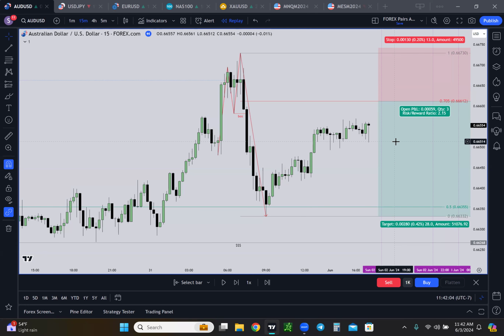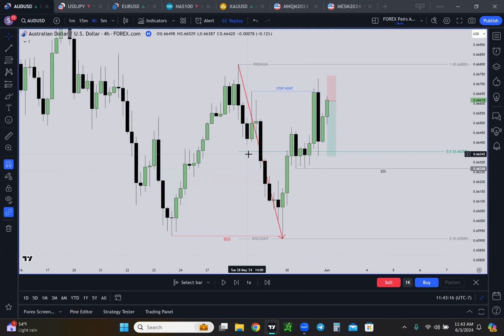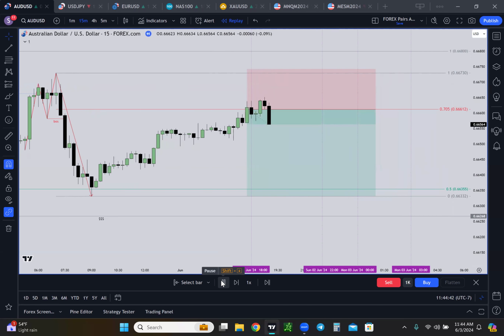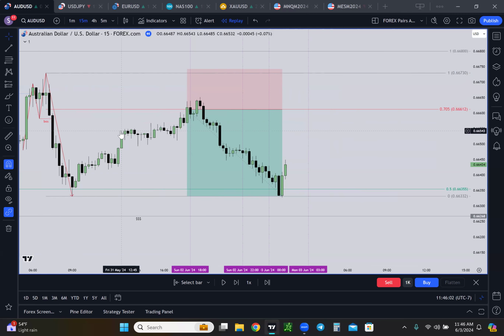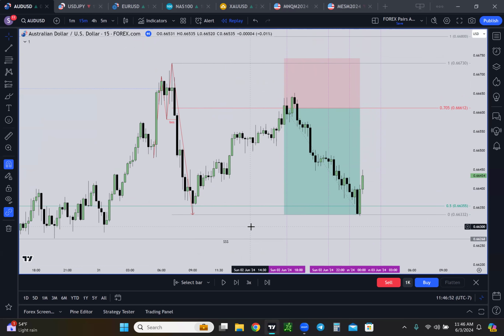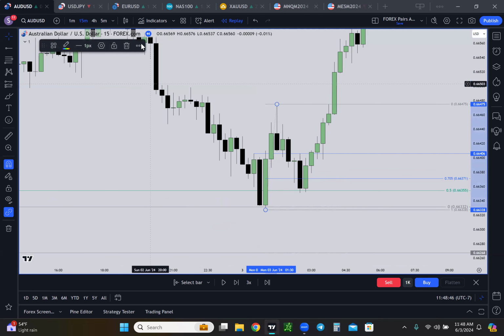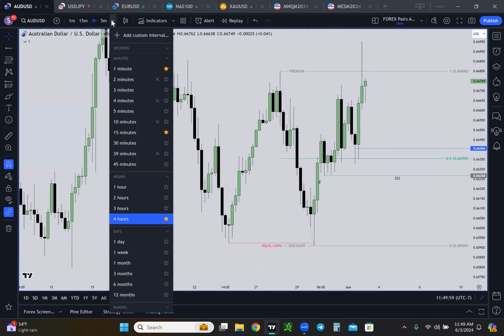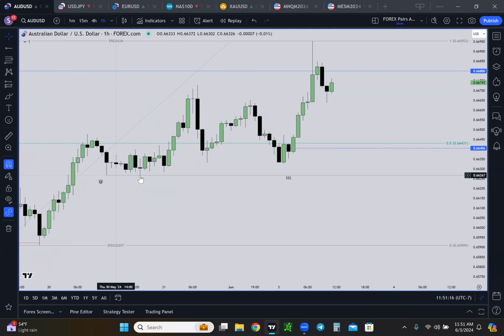Trade Review - AUD/USD - 3 JUN 2024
A review of the trade I took on AUD/USD during Asia Session on 3 JUN 2024. Explanation of the analysis and thought process, trade execution, and management of the trade.
I managed to execute this trade identically across four accounts - TradingView Paper Trade, FXIFY $15k challenge account, Kingdom Wealth Funding (KWF) $300k evaluation, and KWF $25k live account.
I kept the lot sizes small on the three prop firm accounts, but utilized 1% of account size on the TV Paper Trade account.